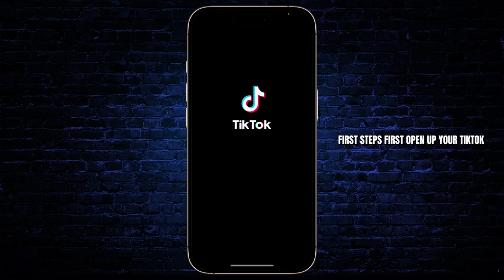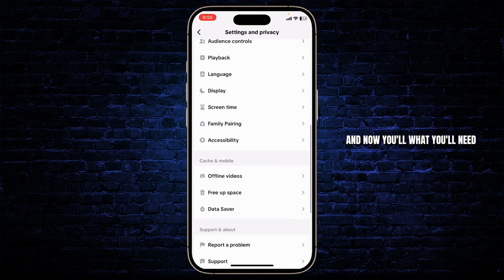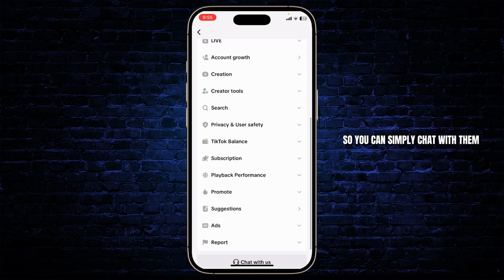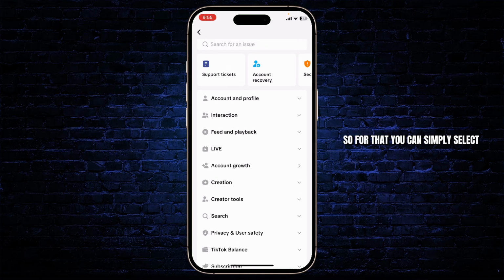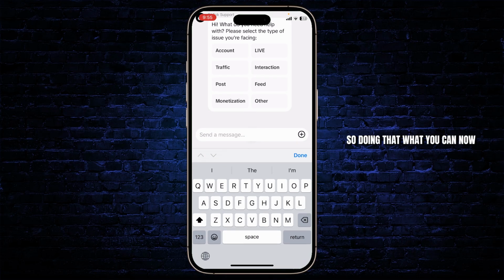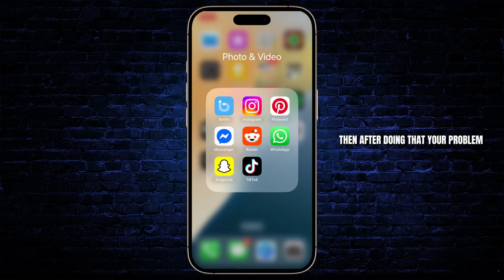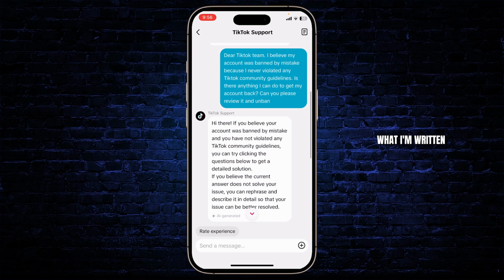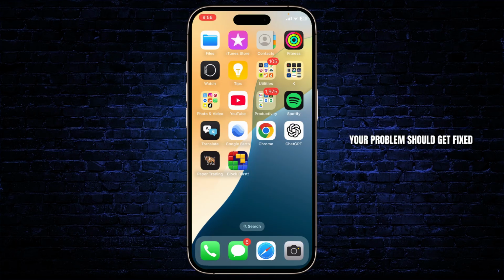How To Remove TikTok Strike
Got a strike on TikTok and not sure what to do? ⚠️📱 Don’t panic — this quick and easy 2025 guide will show you how to remove a TikTok strike and avoid future violations, all step-by-step!

What You’ll Learn in This Video:
✅ What a TikTok strike means and how it affects your account
✅ How to appeal a TikTok community guidelines violation
✅ Tips to prevent future strikes or bans
✅ How to stay compliant with TikTok’s latest policies in 2025

Whether it’s a first-time warning or multiple strikes, this tutorial will help you understand your options and take action to protect your TikTok profile.

📌 Chapters:
⏱ 0:00 - Introduction
⏱ 0:10 - How To Remove TikTok Strike